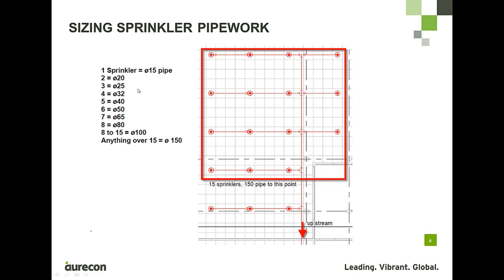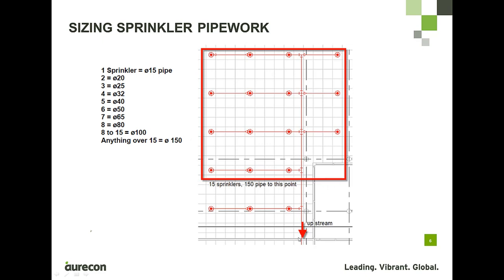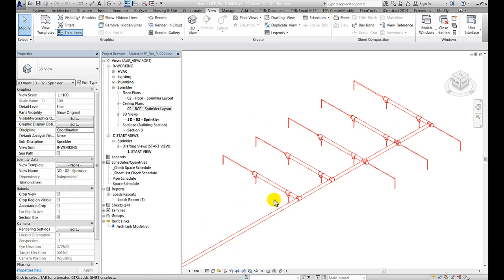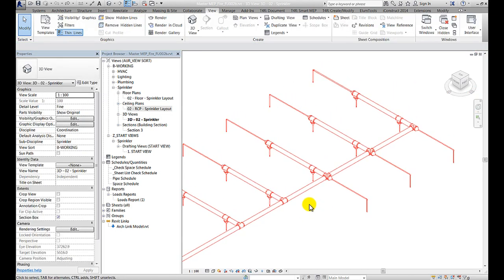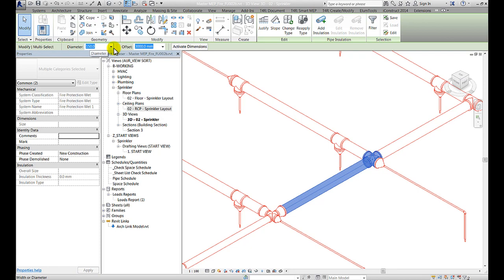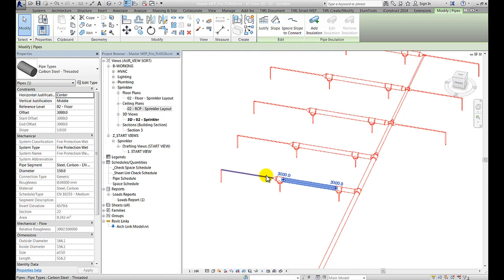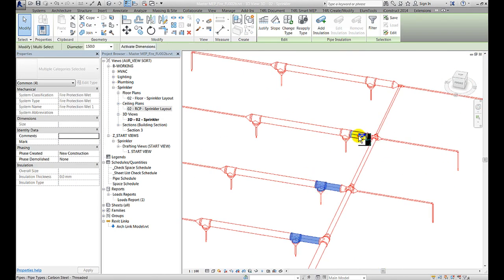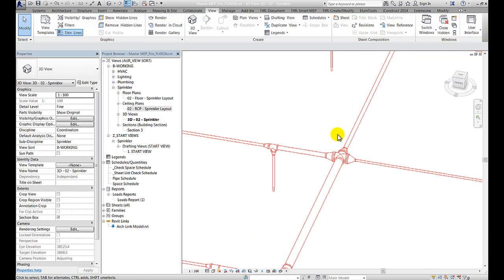3 FU002 Sprinkler Pipe Sizingb